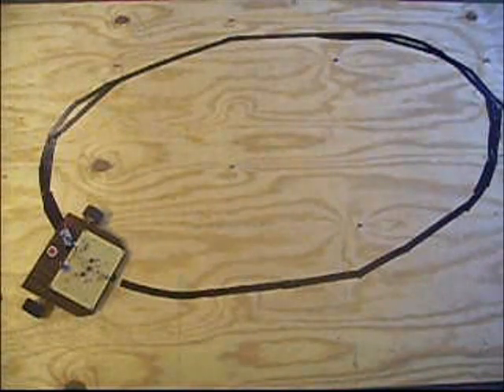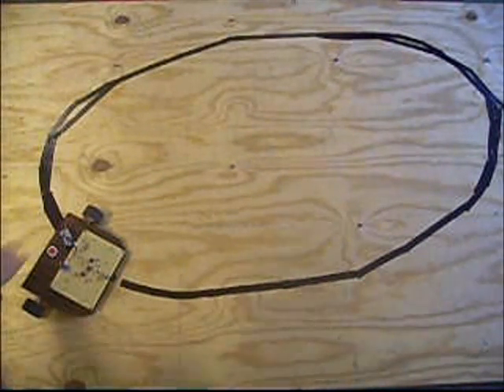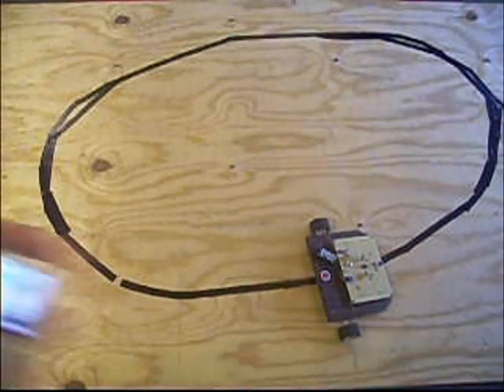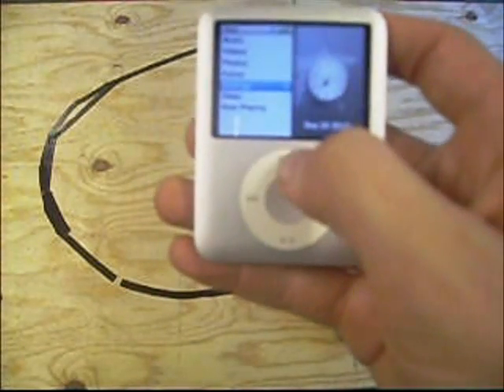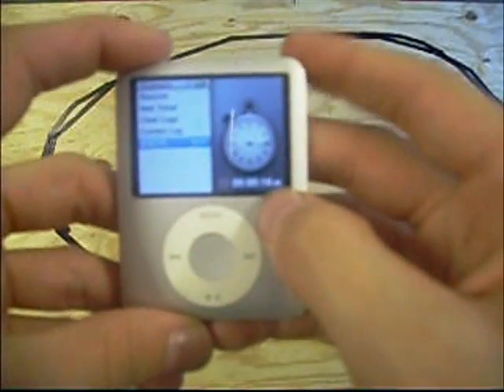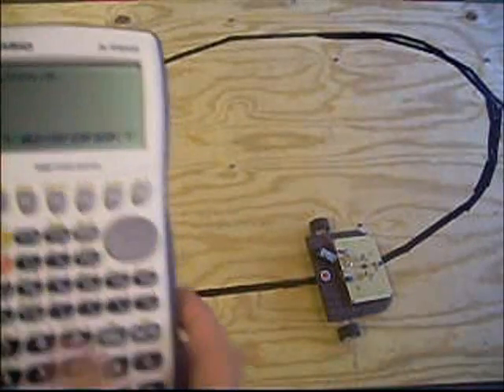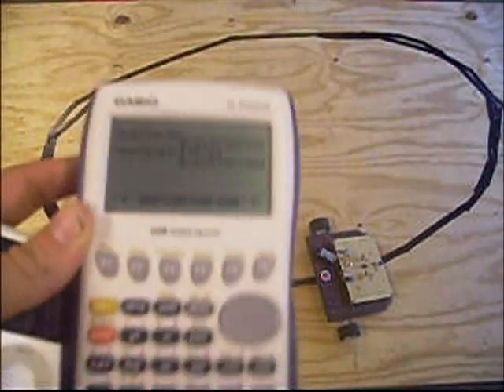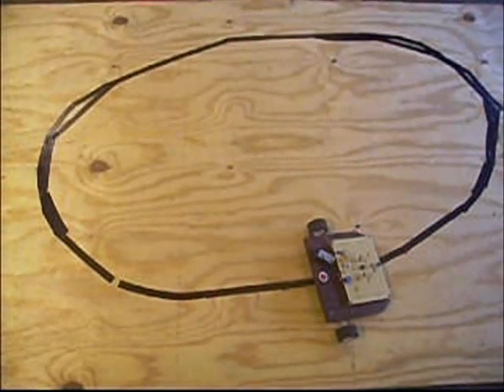Line Following Robot - Woodey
***Read Description*** A simple line following robot that is partially designed by me, partially based off of David Cook's robot Sandwich from "Robot Building for Beginners". I built this a while back and finally finished it. Its pretty sleek for a piece of Plywood.

I will have an article on this robot, on my site soon.